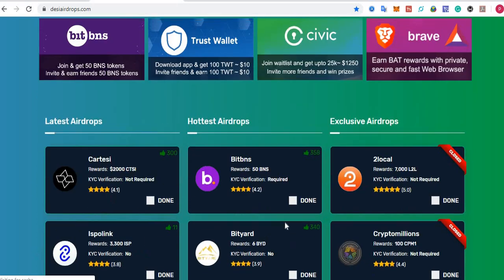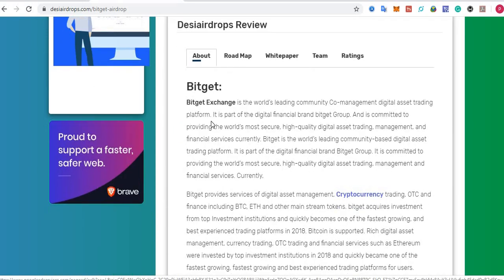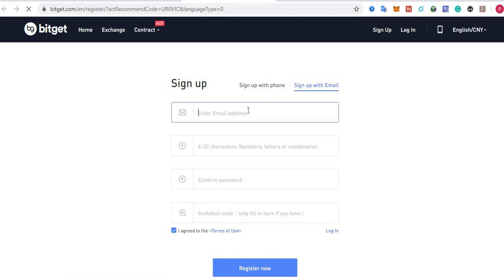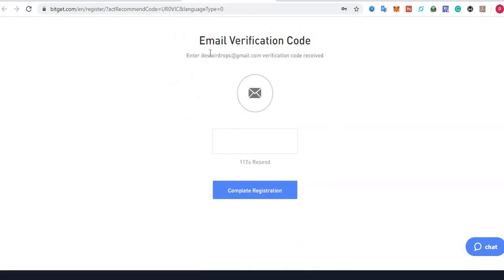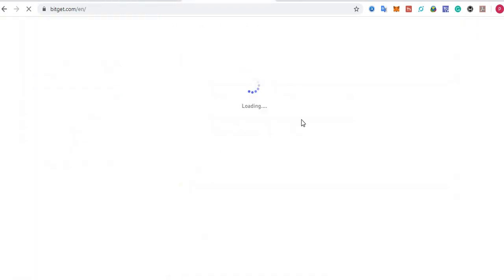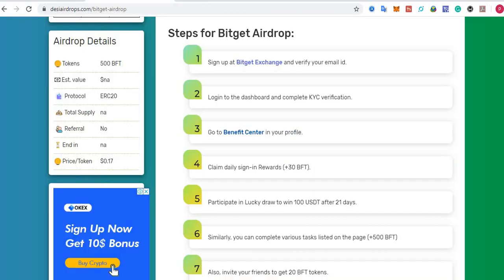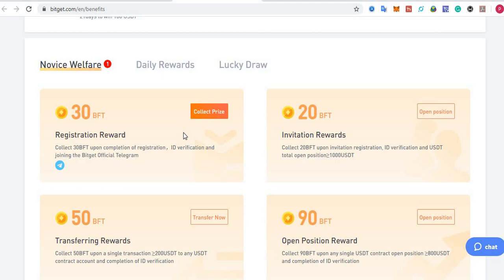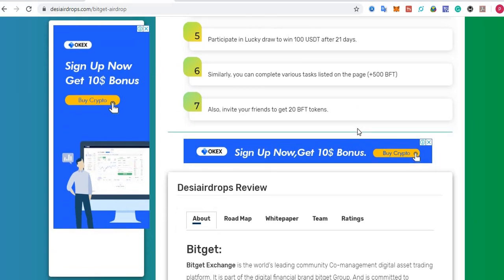Bitget Airdrop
About Bitget Exchange :
Bitget Exchange is the world’s leading community Co-management digital asset trading platform. It is part of the digital financial brand bitget Group. And is committed to providing the world’s most secure, high-quality digital asset trading, management, and financial services currently. Bitget is the world’s leading community-based digital asset trading platform. It is part of the digital financial brand Bitget Group. It is committed to providing the world’s most secure, high-quality digital asset trading, management, and financial services. Currently,

Rewards: Bitget Airdrop is up to 500 BFT tokens and rewarded to their community members. To participate, sign up at their Bitget Exchange, complete the KYC verification. You can also win up to 100 USDT  through lucky draw.